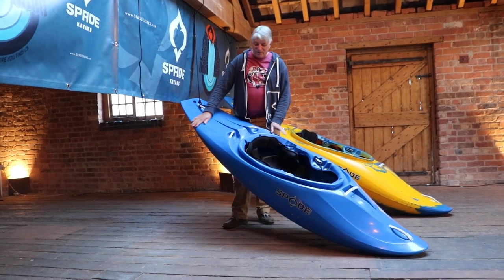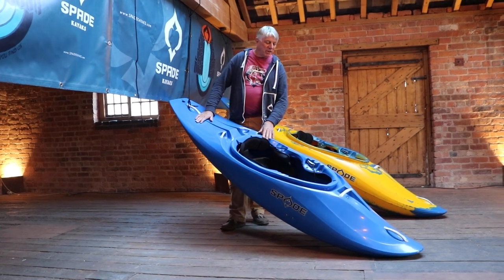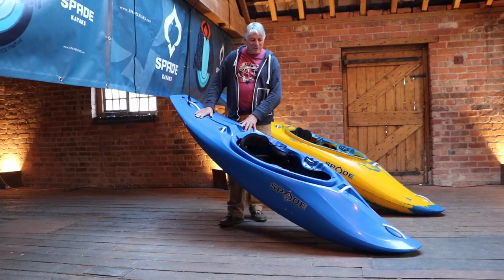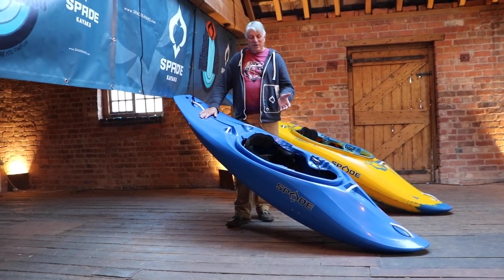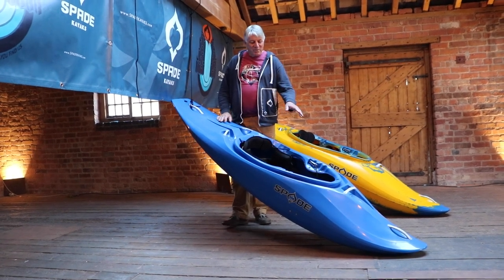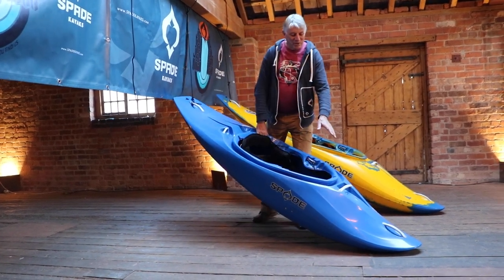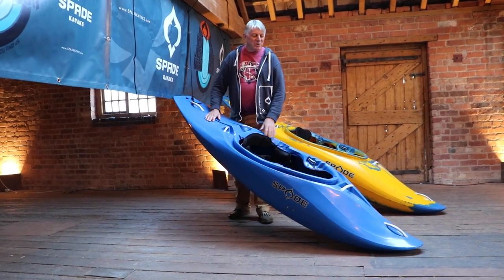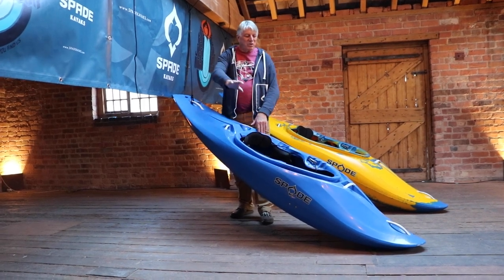Spade Kayaks Bliss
Hans talks us through the Spade Kayaks Bliss